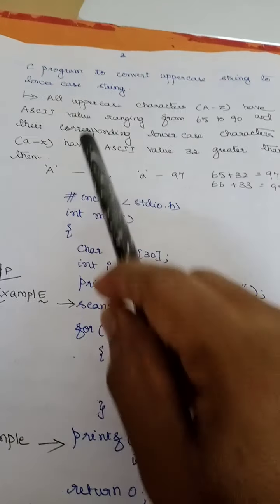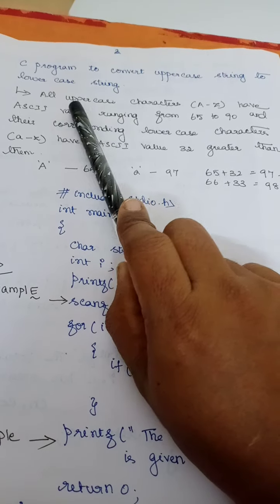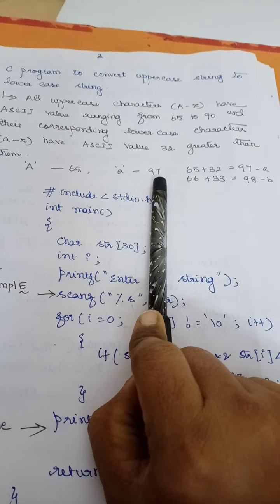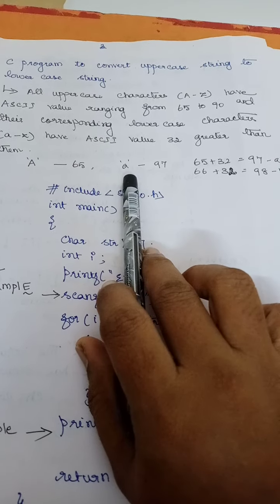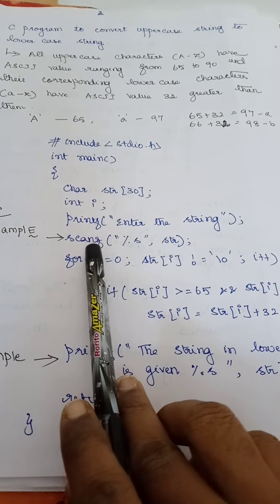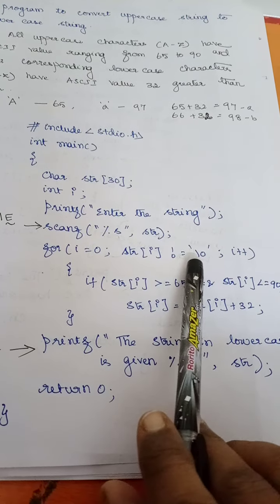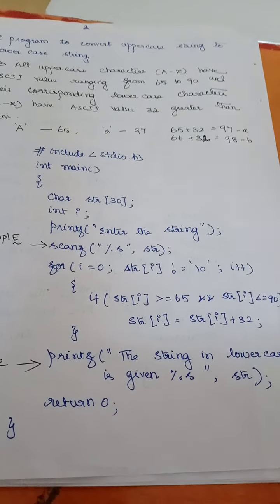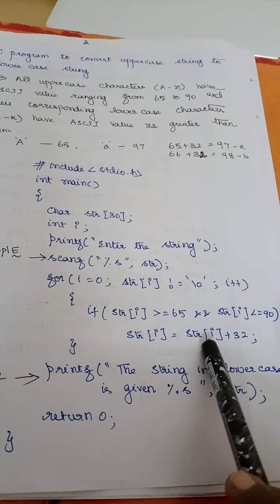Uppercase to lowercase. Strings